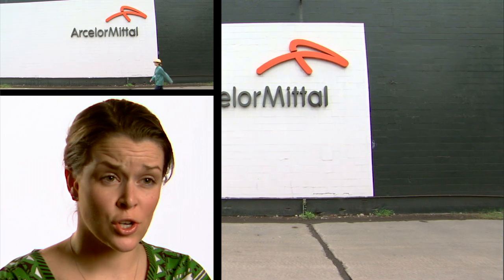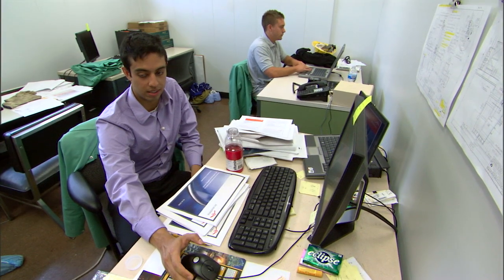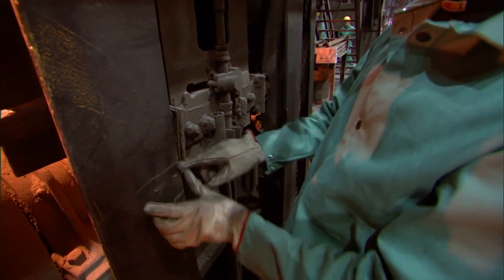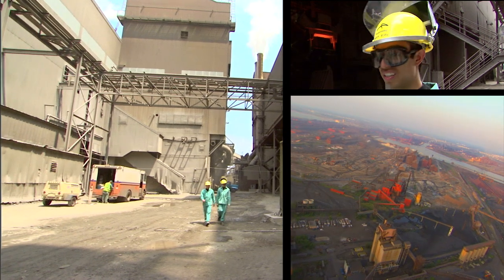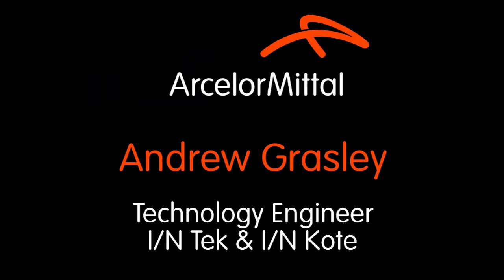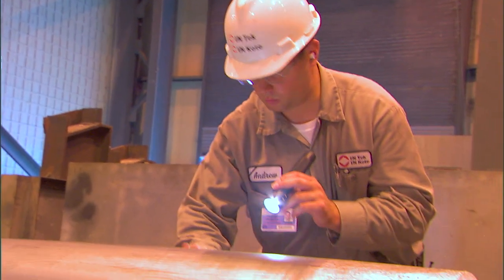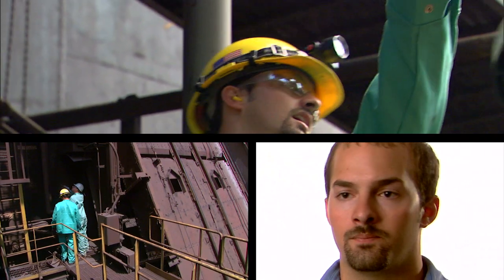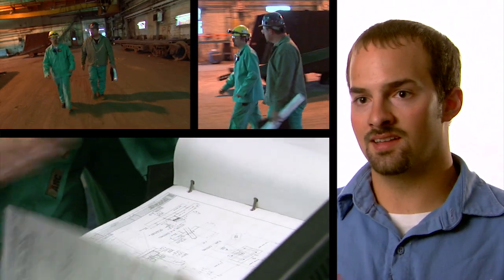ArcelorMittal - A day in the life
Wonder what it's like to work at ArcelorMittal? Join us as we follow four ArcelorMittal USA employees through four different plants and learn about their responsibilities, accomplishments and opportunities. Watch the video and get an insight into what a working day is like for our engineers and managers and what it's like to work at the largest steel and mining company in the world.